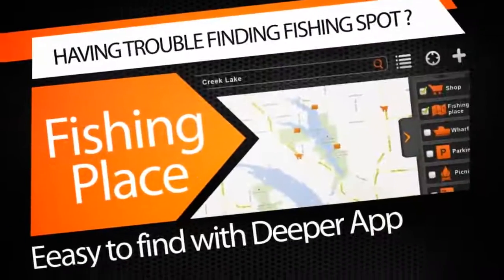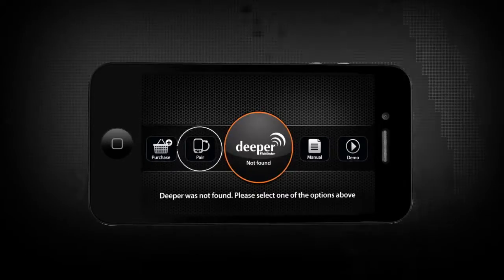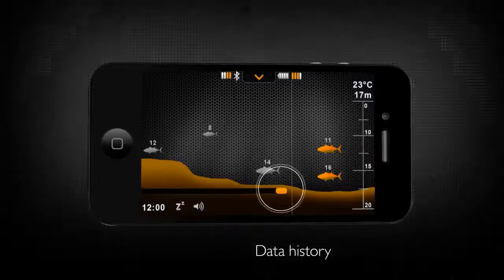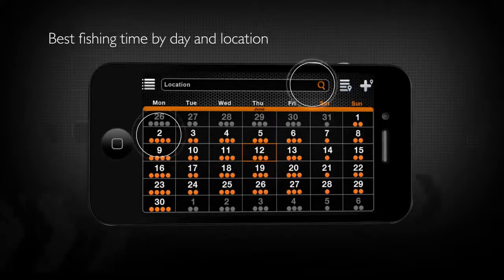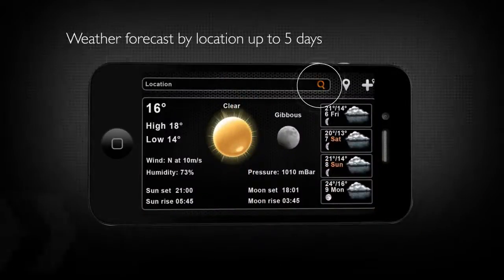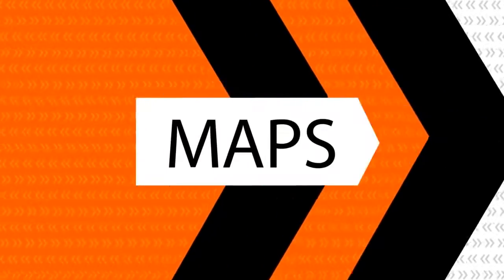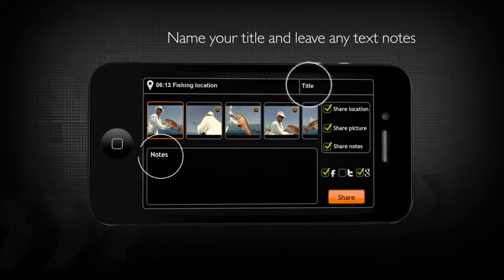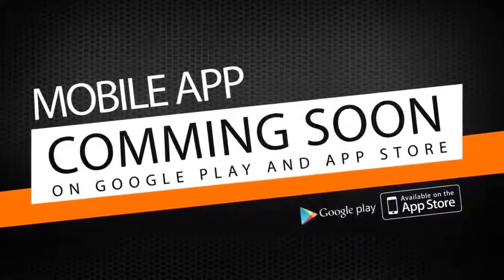Deeper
Le sonar connecté pour la pêche.
Repérez les poissons dans l'eau grâce au graphique de profondeur jusqu'à 40 mètres.
Connexion sans fil en Bluetooth.
L'application détaille le calendrier du niveau d'activité des poissons en fonction de la position du soleil et de la lune.